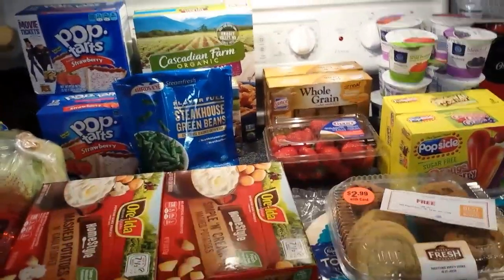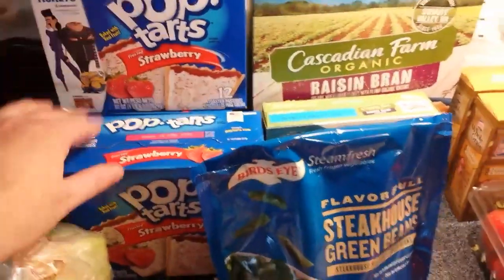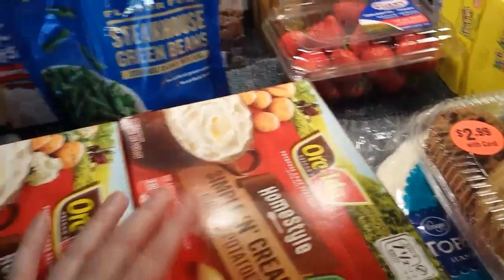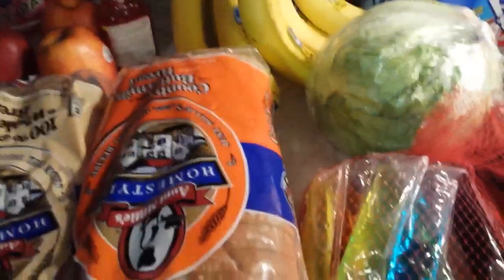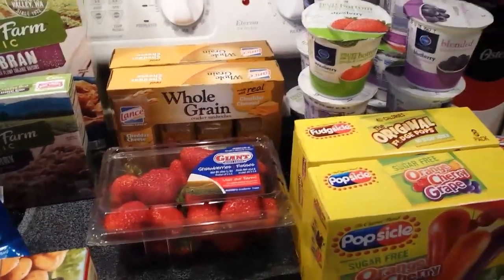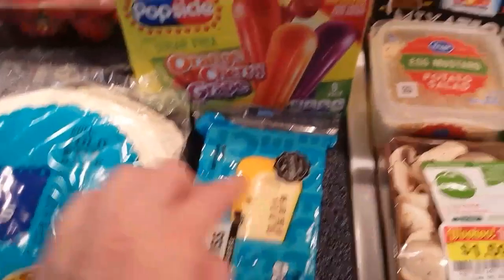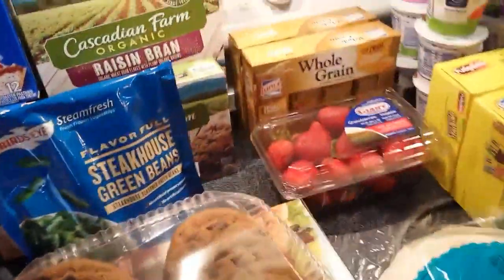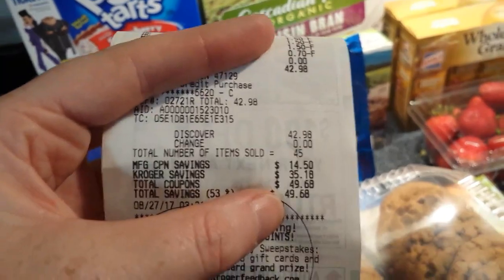Kroger mega event 8/27/17